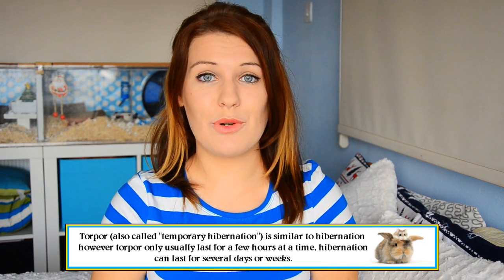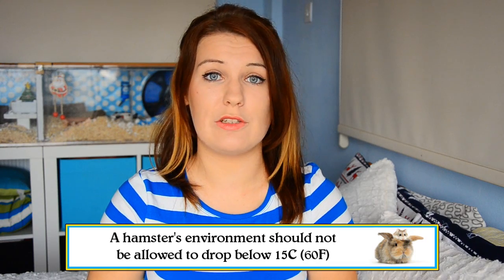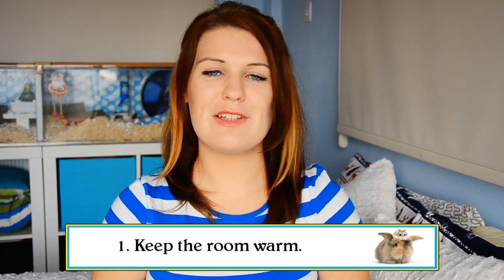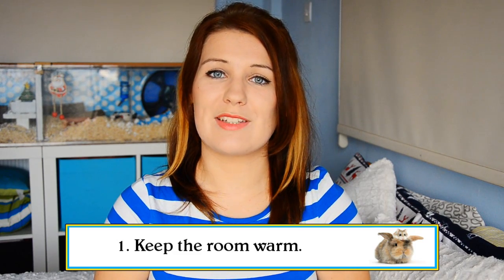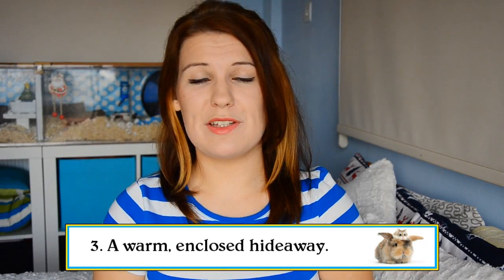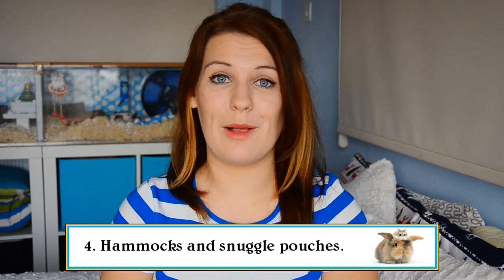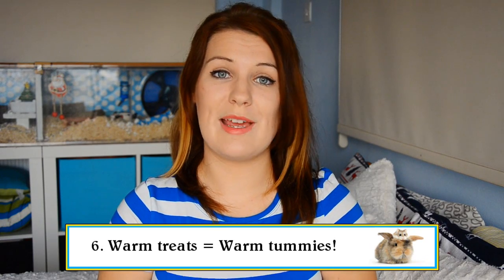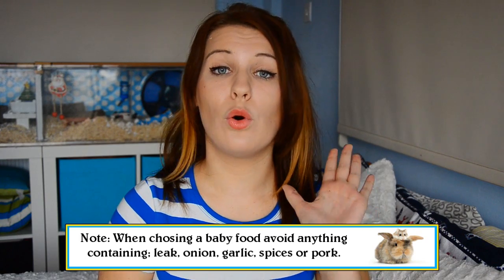KEEPING HAMSTERS WARM IN THE WINTER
These tips can also be used for other small animals!

FTC: This is not a sponsored video, all views and opinions are my own.

(Please use the comment section for pet care questions)

- BREEDING HAMSTERS -

There are hundreds of hamsters in rescues awaiting loving, caring forever homes. Please adopt if you are able to and don't breed. This section is here as guidance but I do not encourage you to breed animals and will not provide advice on breeding.

If you have brought home a pregnant hamster or have found yourself with an unexpected litter please visit the forum Hamster Central (linked below) for step-by-step advice on what to do and how to ensure the mother and litter are healthy and happy. Hamster Central is full of experienced, ethical, professional breeders who will be able to answer any and all questions you have.